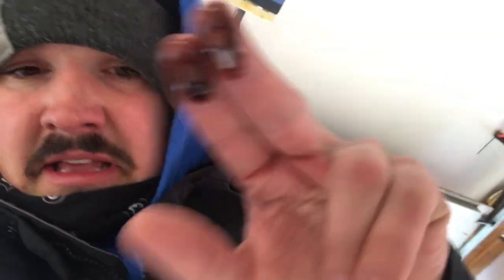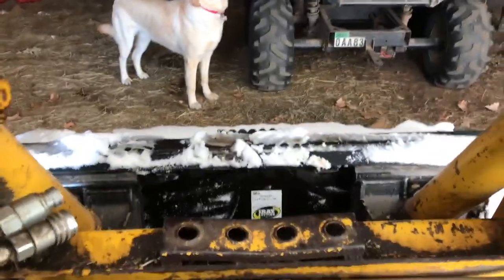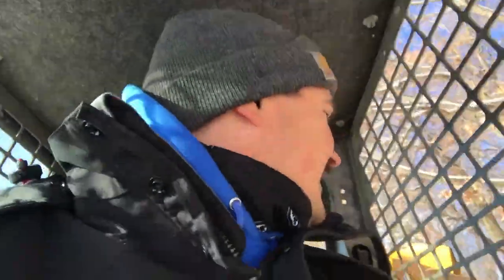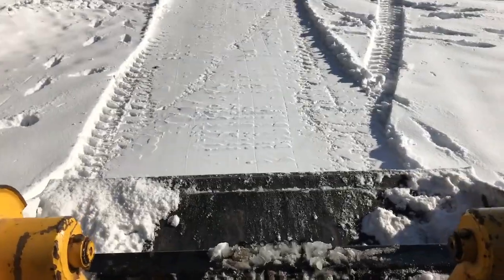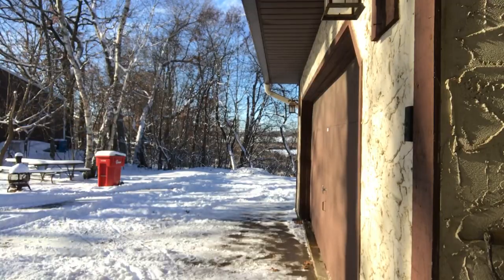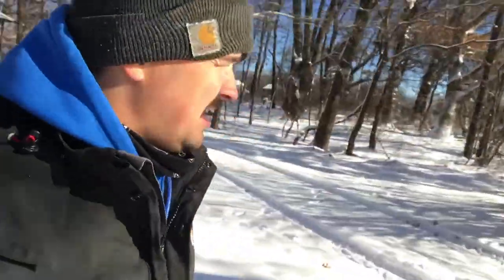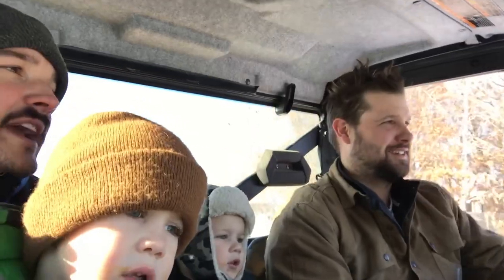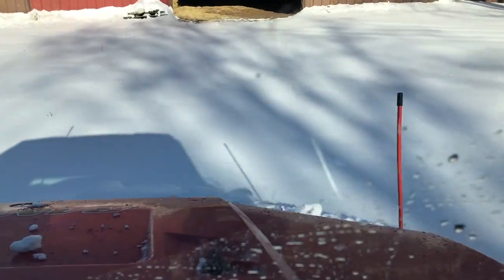Is Minnesota snow plowing fun?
We received a little bit of snow and had some fun moving it around with a Gehl Skidsteer and Polaris Ranger to make a snow hill.